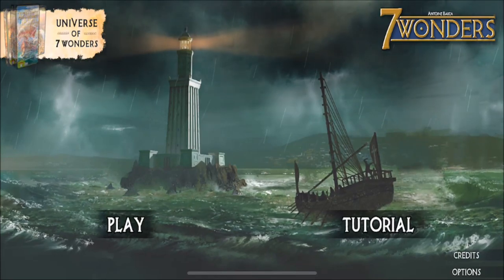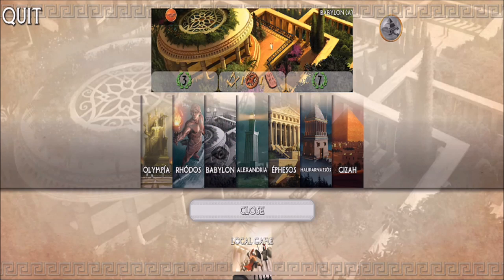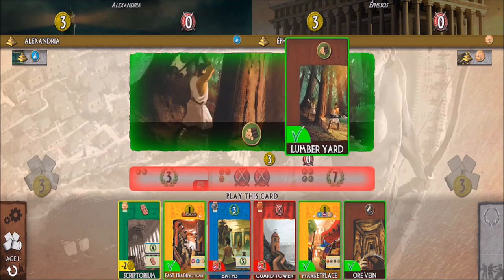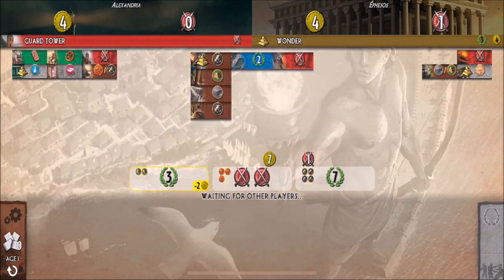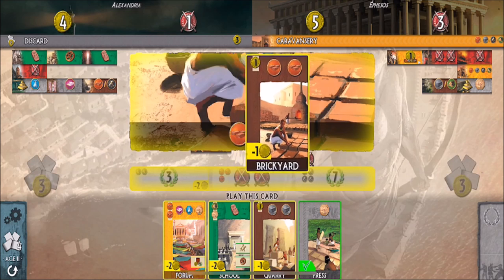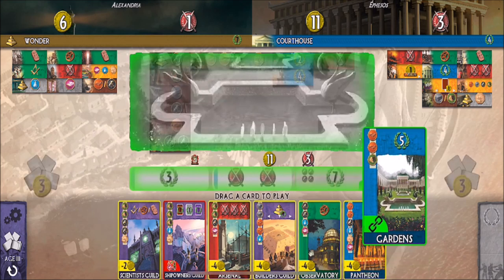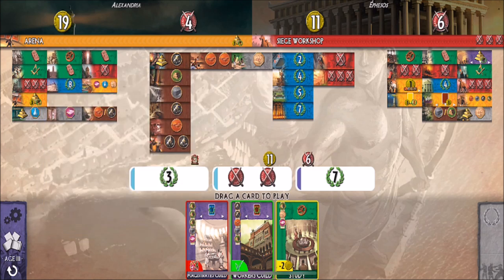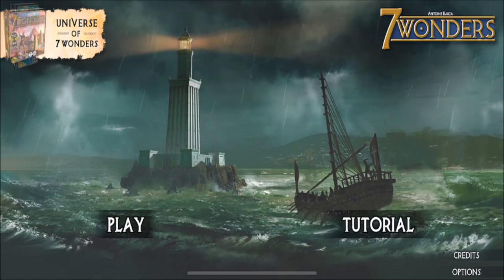DGA Plays: 7 Wonders - Digital App (Ep. 1 - Gameplay / Let's Play)